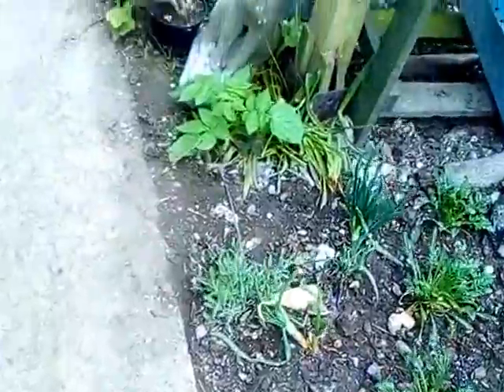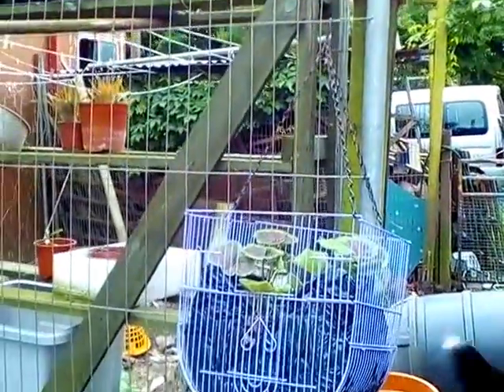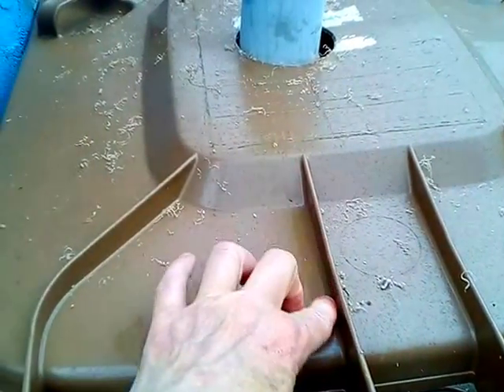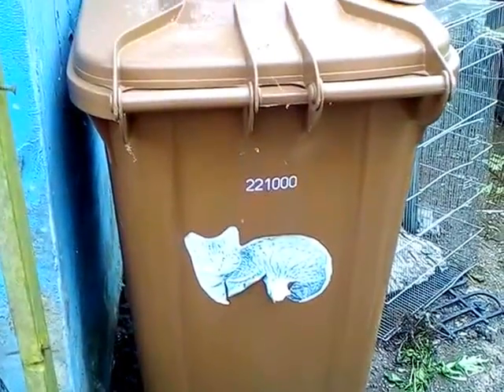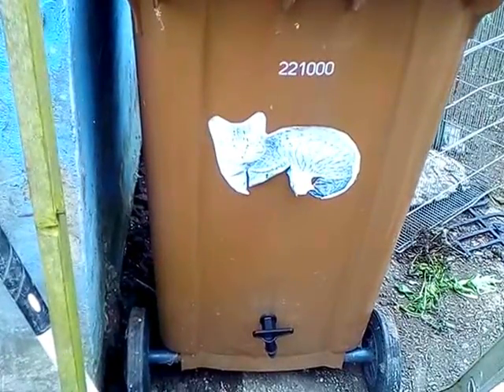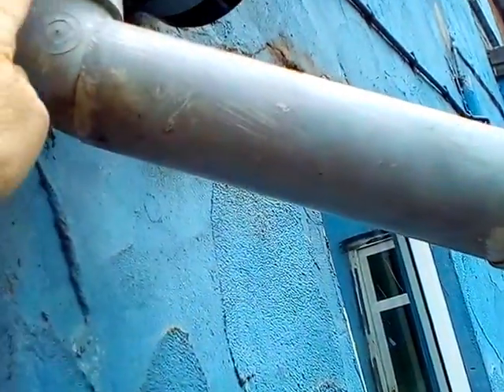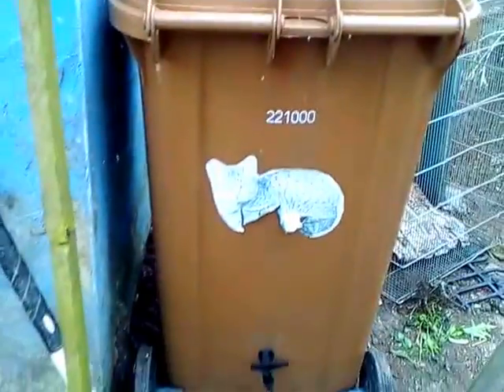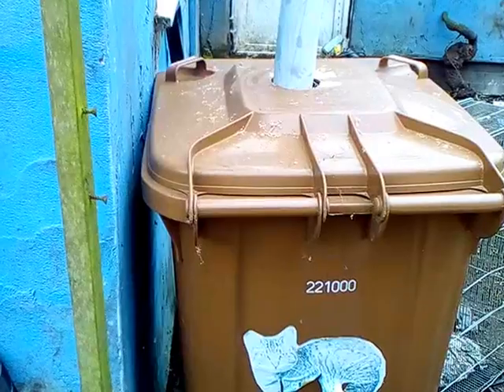wheelie bin water butt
Fenland district council don't like having to compost people's garden waste. So, now it gets dumped in landfill and people have to pay £45 for the garden waste bin to be emptied.
Fenland district council can't be bothered with things like that. The bins were paid for by an EU grant so by not bothering to compost, the bins are pobsolete but it wan't *their* money that got wasted.
Now if it was up to me, I'd make the garden/food waste collection free, set up a compost making site, and then sell the bagged compost. It'd pay for itself. But no, they want people to pay them £45 a year so they don't have to be bothered. It can all go into landfill instead. Perhaps it's because it's a Tory council, perhaps because the people who make the decisions are dinosaurs who don't see the need for reduce, reuse, recycle like the rest of the enlightened world.
Of course, any real g ardener won't be paying £45 a year because they will already be composting their own garden and food waste.
Anyway, given that I was stuck with a brown wheelie bin which I had no use for, I figured I'd turn it into a water butt because I *do* want to reduce, reuse and recycle, and *don't* want to fork out £45 a year and prefer to keep my food and garden waste for myself to turn into valuable compost..
The wheelie bin was repurposed, a small bird cage was repurposed and the bits of downpipe were given to me by someone who knows I collect things that I can use, in order that they stay out of landfill.  The barrel tap cost me £1 though.
Because I wanted to collect all the water off the kitchen roof, but because the butt had to be sited on a path, a large round barrel would have taken up too much pace. This one tucks in nicely.
I have to mention that I have 2 holesaw sets, both of which I bought from Screwfix for around a tenner a set. I find them to be good quality and suitable for a great range of household DIY projects.
My drill is a cordless Von Haus 20 watt drill . It was around £50.